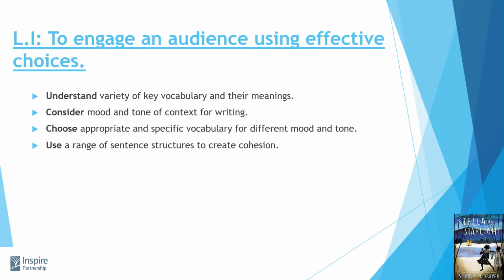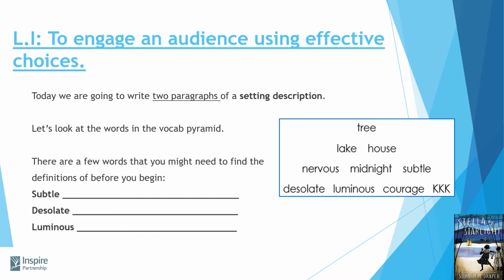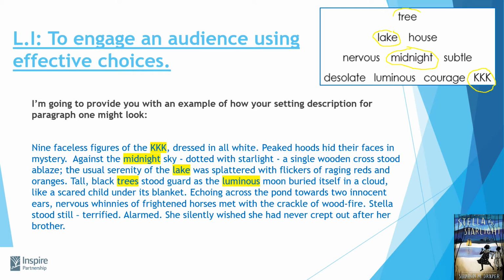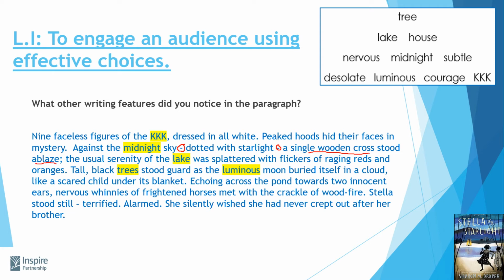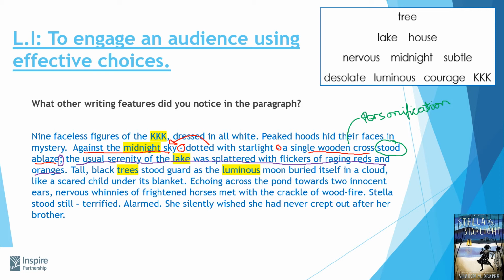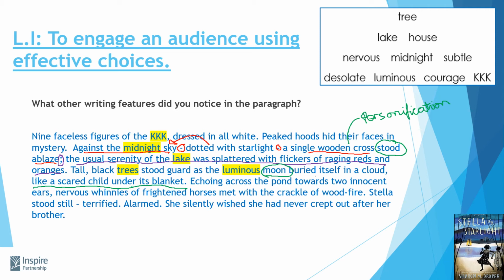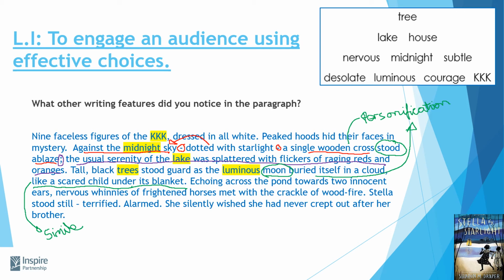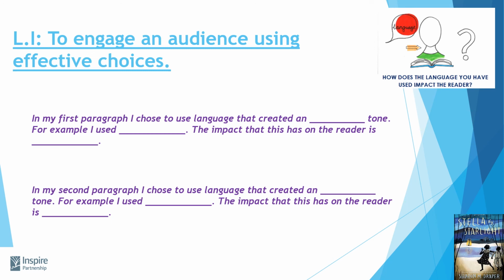Year 6 Home Learning - English - Friday 8th January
Mr Poole, Miss Brake & Miss Cook delivers today's English learning.